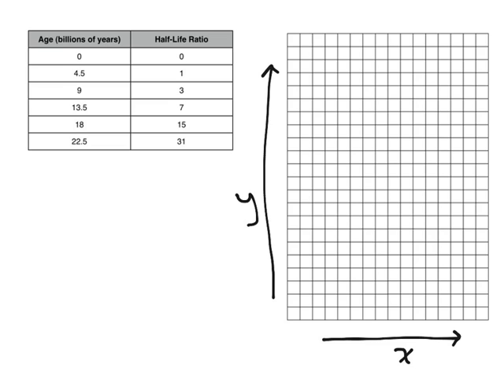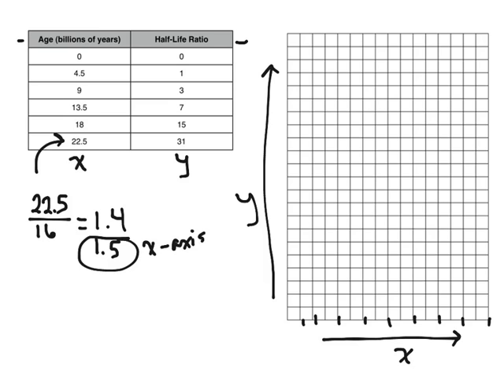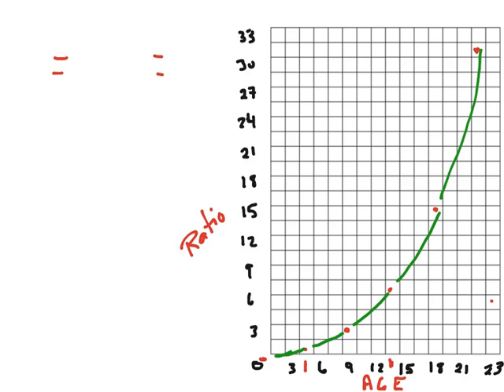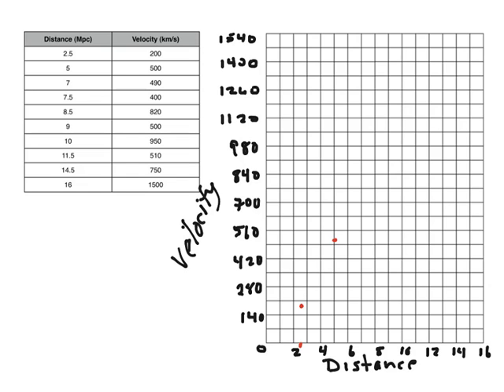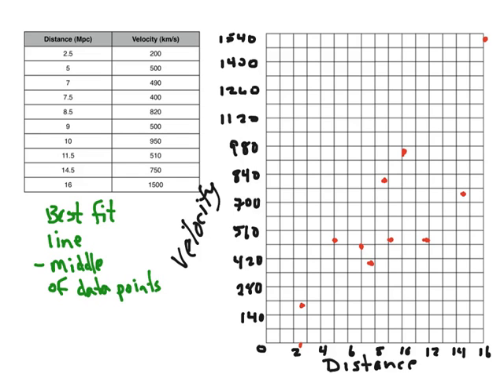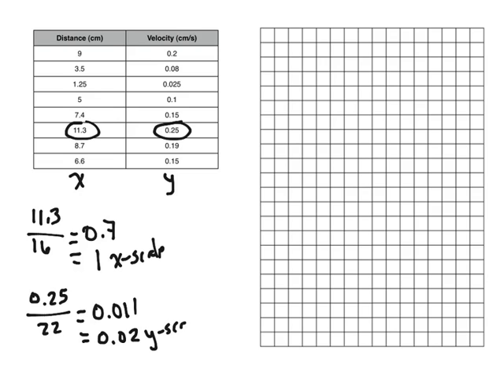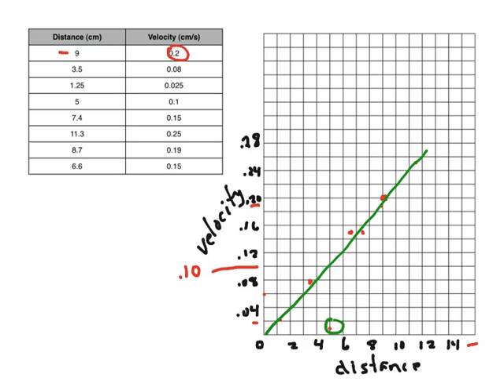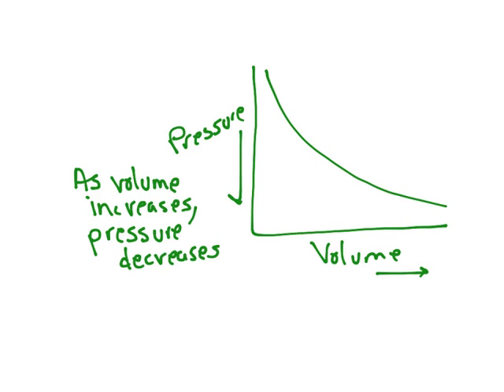Graphing Tips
Bets practices for hand-drawing a graph and interpreting graphs